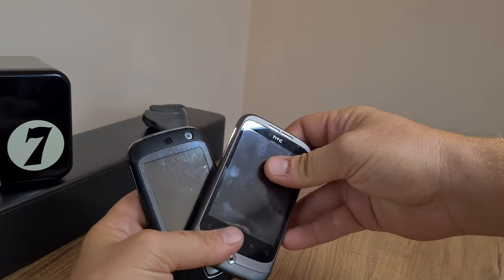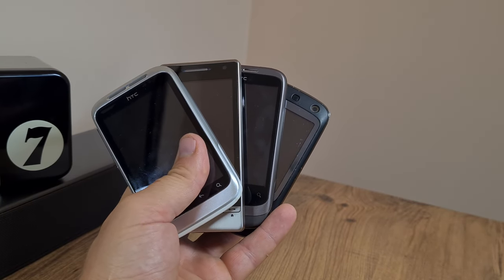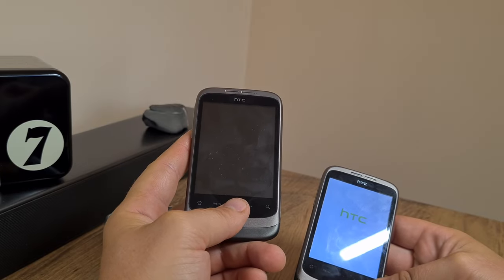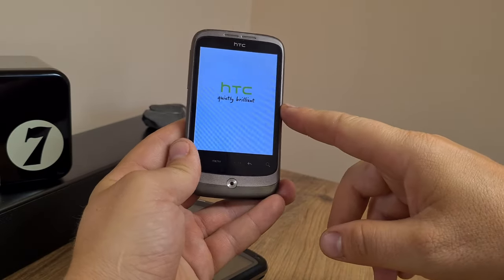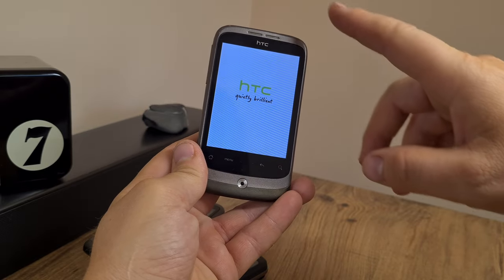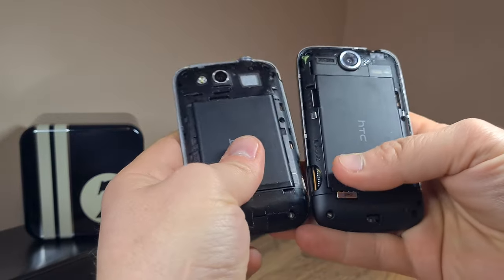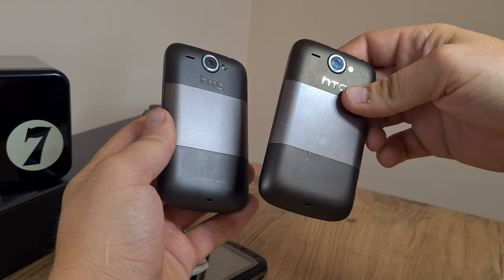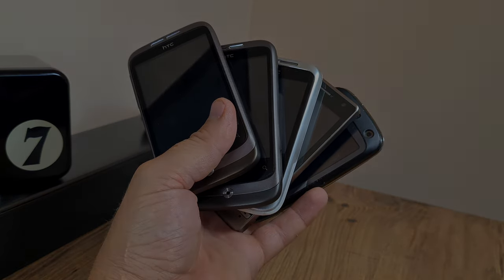I just got my second HTC Wildfire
And I am building towards a proper phone collection. Join me on this quick update video as I revisit some vintage HTC phones.